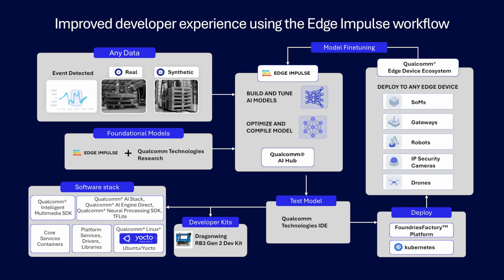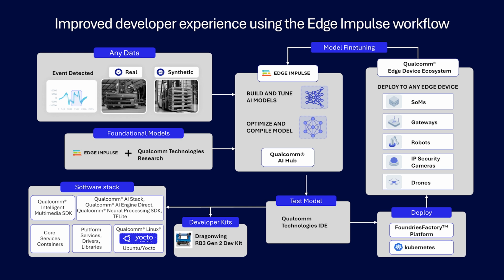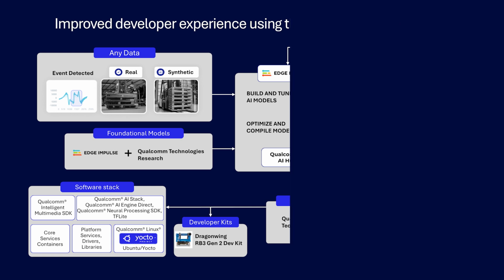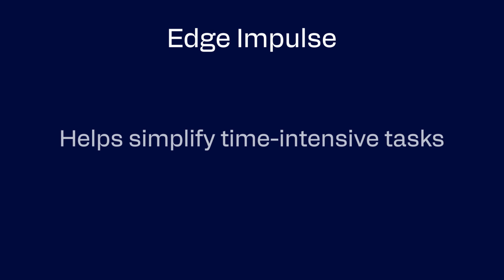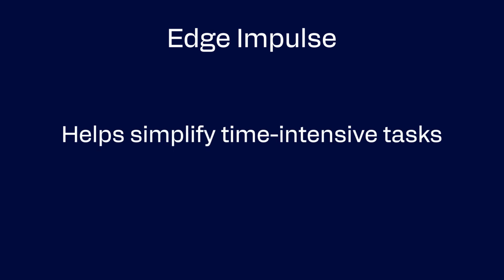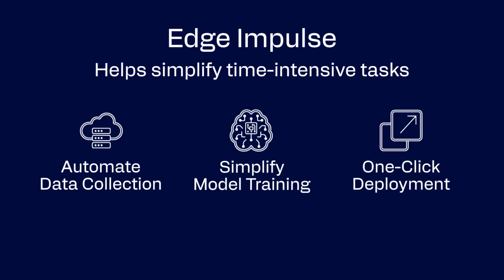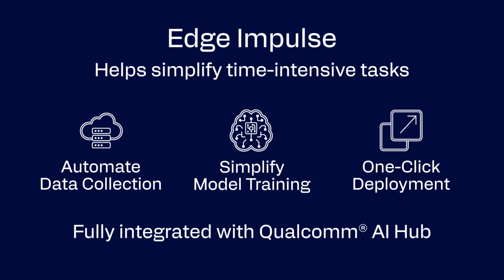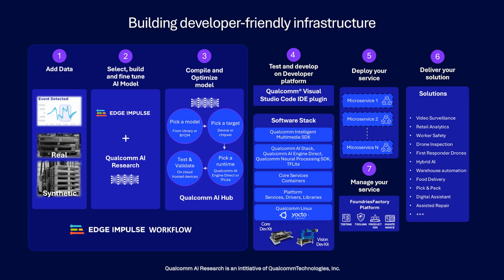Introducing Qualcomm Dragonwing™ IoT Solutions Framework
🚀 Unlock the Power of AI in IoT! 🚀

In this video, you'll learn about the Dragonwing IoT Solutions Framework and how to create, build, and scale AI-rich IoT applications. We'll cover the basic building blocks and workflow of the framework, and show you how to use a containerized microservices-based approach to make application development easier.

Ready to get started? Follow along with this video to see how the Dragonwing IoT Solutions Framework can streamline your development process and enhance your IoT applications with AI. 🛠️💻